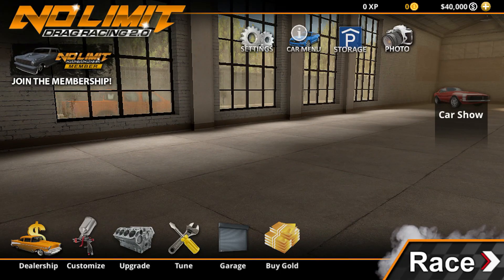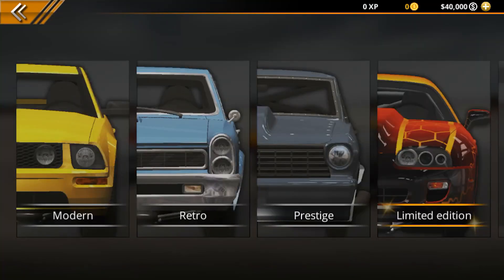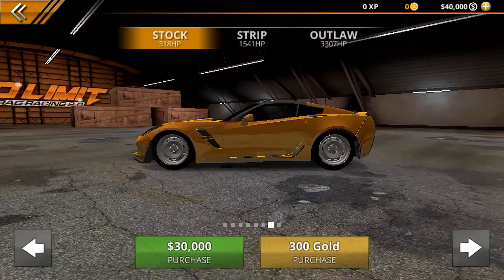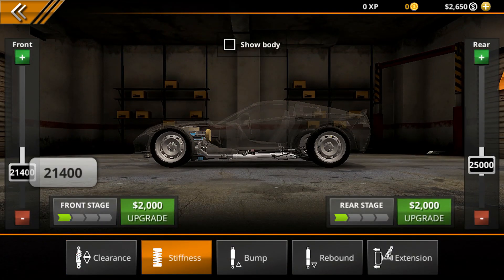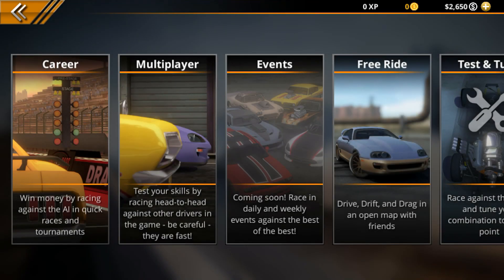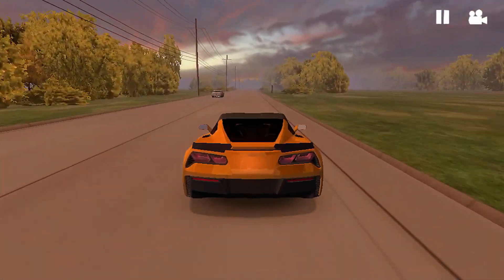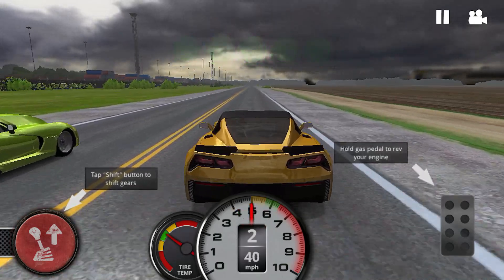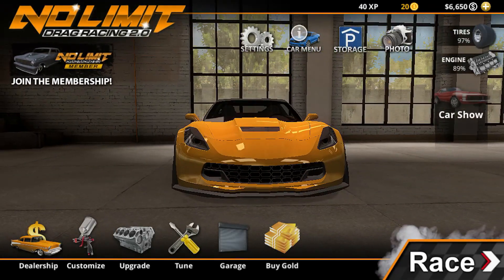Offroad outlaws NEW GAME IS HERE!! NO LIMIT DRAG RACING 2.0 || FIRST EVER GAMEPLAY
NO LIMIT DRAG RACING 2.0 IS HERE!!!